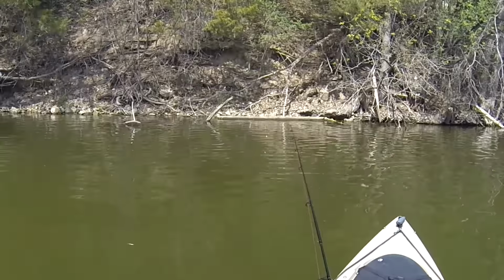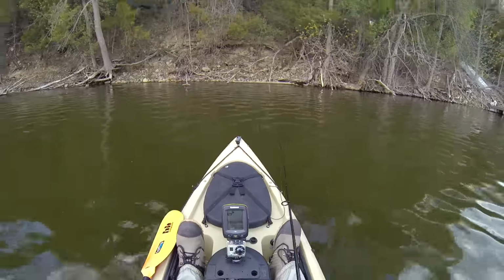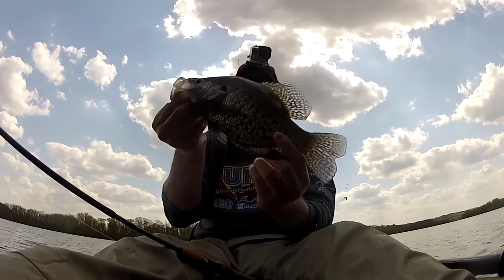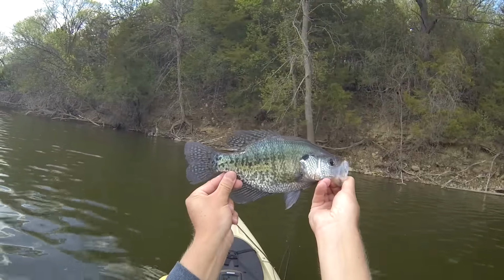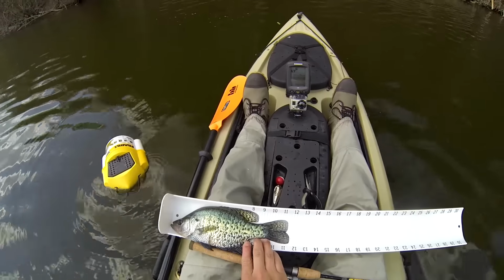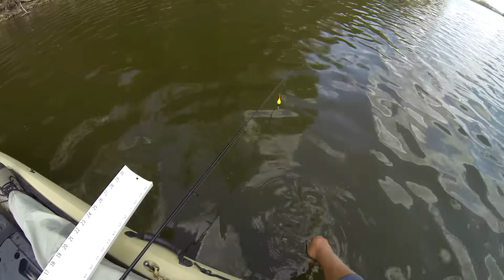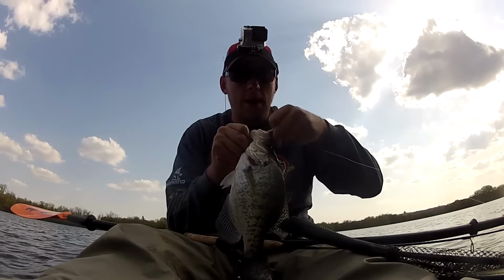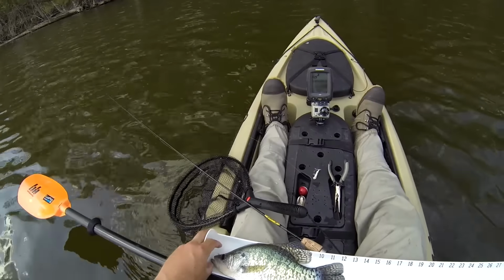Minnesota Backwater Crappie Fishing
What better place to spend a Saturday than on the water?!? On May 2nd I landed my kayak on the Mississippi River and hit the backwaters. The target species: Crappie. It took a bit to find them but when I did, the bite was on! Got into a mess of White Crappies with a ridiculous average of over 11". Smallest fish of the day was 10.5". Throw in a few bonus Walleye & a big Bass and you have a day I won't soon forget!